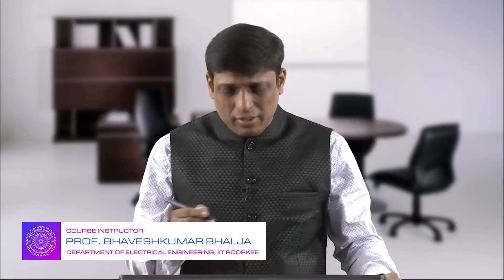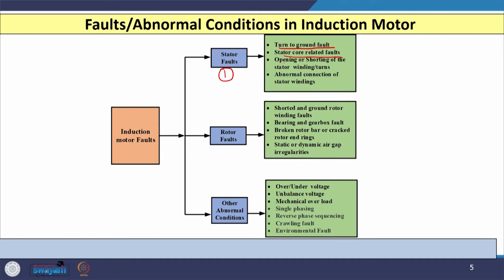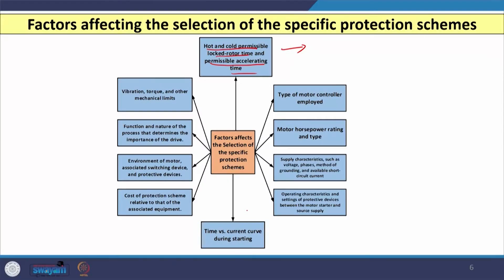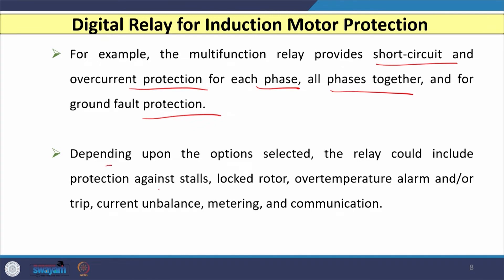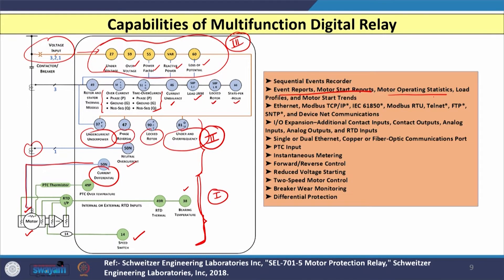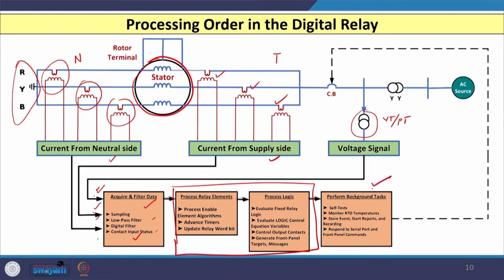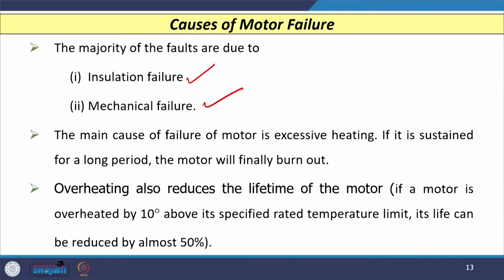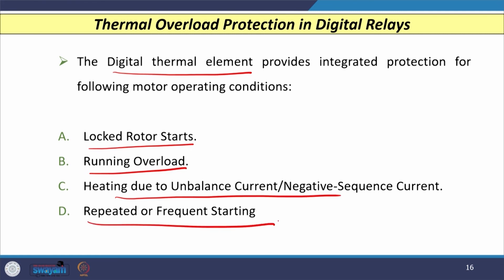Lec-16: Digital Protection of Induction Motors-I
In this lecture, various faults/abnormal conditions in the induction motor are discussed. Furthermore, factors affecting the selection of specific protection scheme are also highlighted. Additionally, the capabilities of multifunction digital relay and processing order of digital relay are also described. Finally, various current responsible for increase in motor temperature due to which the conventional thermal overload protection faces several issues, are also described.